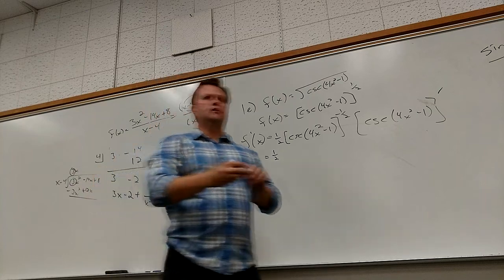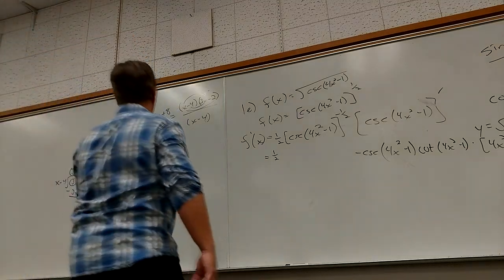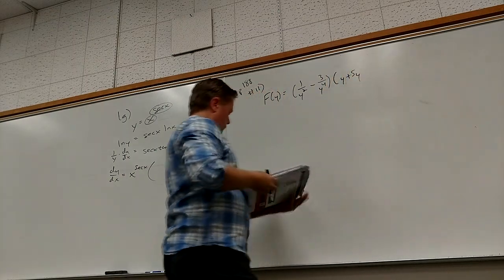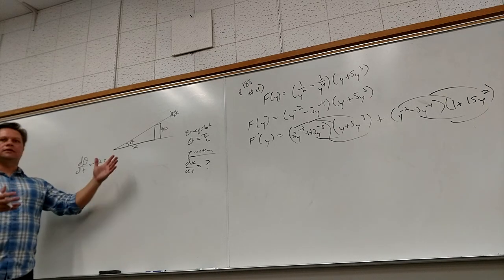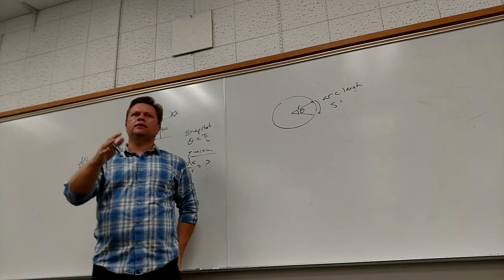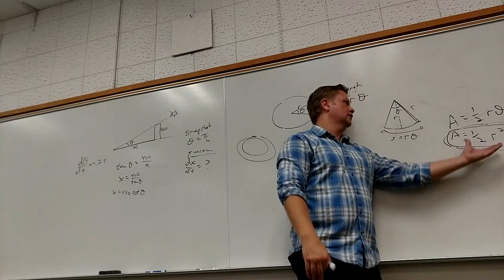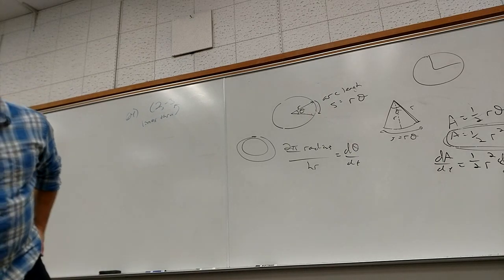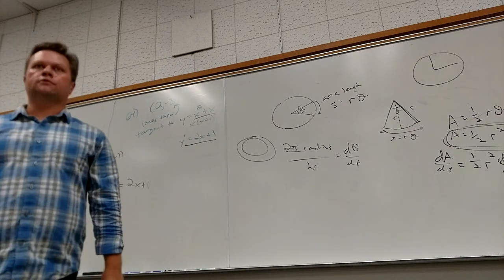Math 180, Oct 2 REVIEW FOR TEST 2, part 2